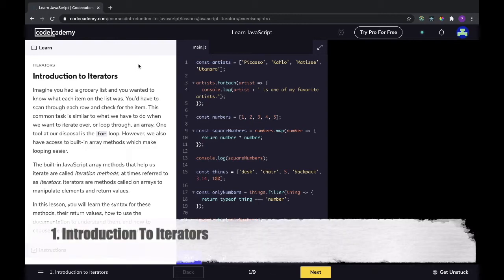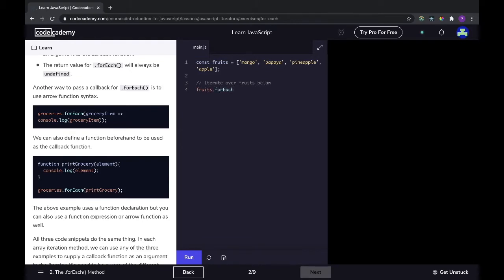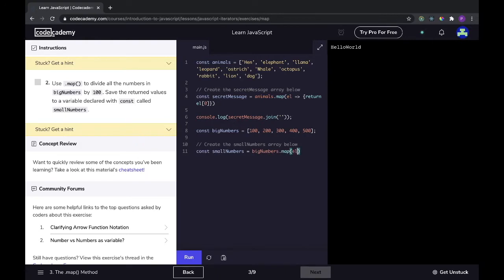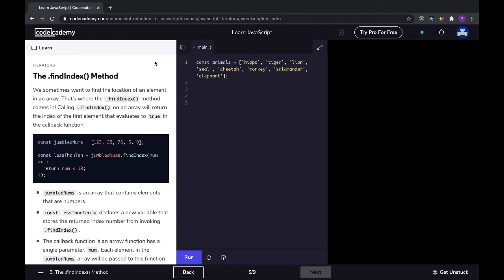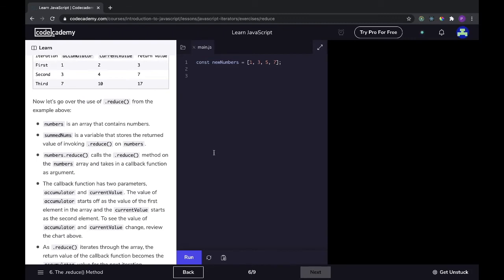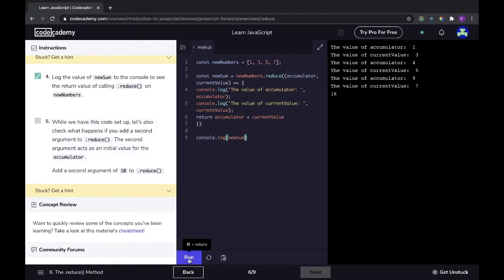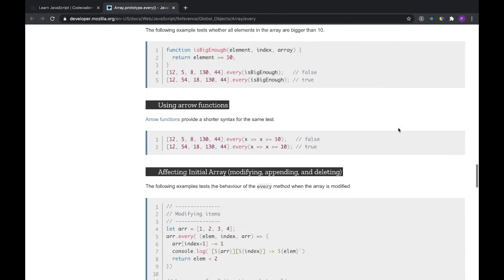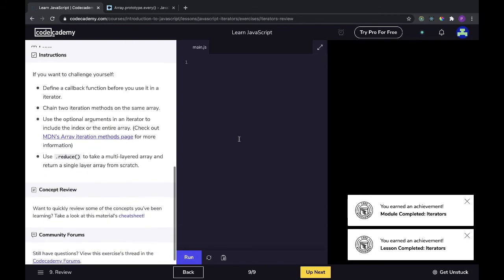Codecademy: "Learn Javascript" Walkthrough | Iterators: Lesson 1 - 9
00:00 - Introduction To Iterators
03:11 - The .forEach() Method
07:11 - The .map() Method
11:28 - The .filter() Method
16:24 - The .findIndex() Method
21:06 - The .reduce() Method
28:53 - Iterator Documentation
35:05 - Choose the Right Iterator
37:46 - Review